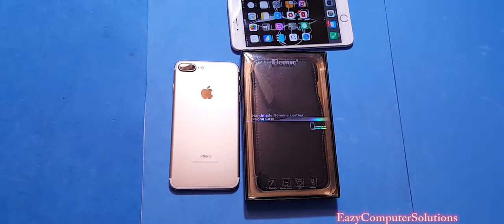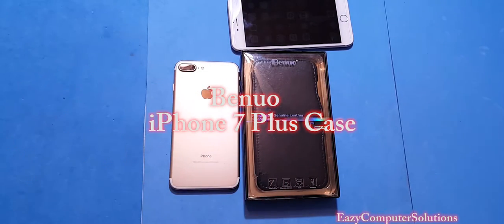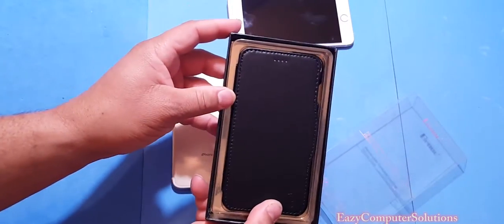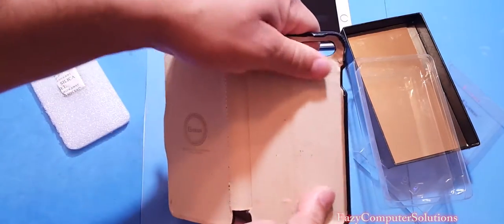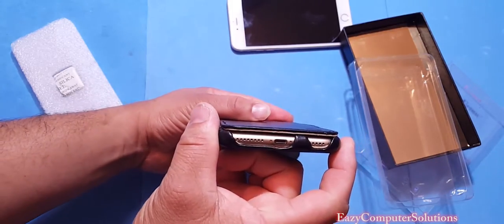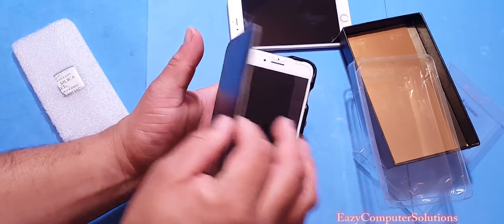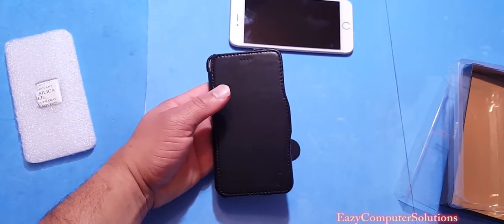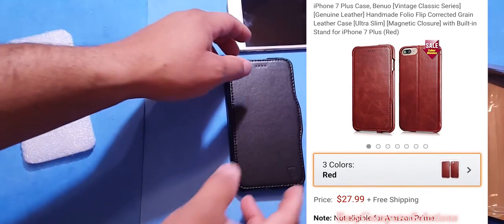Benuo iPhone 7 Plus Case [Vintage Classic Series] [Genuine Leather]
Hello guys here is a video on how to   . Minimalist Design Flip Leather Case: Perfect Slim Fit Form with Premium Corrected Grain Genuine Leather, Excellent Protection with Flip Shut Folio Style. A Real Liberation of Weight Reduction!
Handcraft & Stylish Style: Handmade Finished, Original Leather Appearance, Beautiful Stitching, Underlines the Fashion Taste. Elegant and understated.
Perfect Fit & Precise Cutouts: Snap-on Shell, Easy Operation, Open Cut-Outs to the Buttons , Ports, Sensors, Speakers & Camera. Works great with Screen Protector, Flash Photography & Apple Pay/NFC.
Built-in Magnetic Closure & Stand: A Slight Magnetic Closure has been inserted to remain closed, no damage on the signal. Gives a great protection to the screen of your device, also embeds a horizontal stand for hands-free FaceTime, Reading, or Movies.
[1 Year Warranty] You will satisfied with this buying experience if you want a 100% Satisfaction Guarantee, including 60-day Money Back Guarantee, 12 months Warranty on manufacturing defects & excessive wear. Tailored for Apple iPhone 7 Plus Released in 2016.